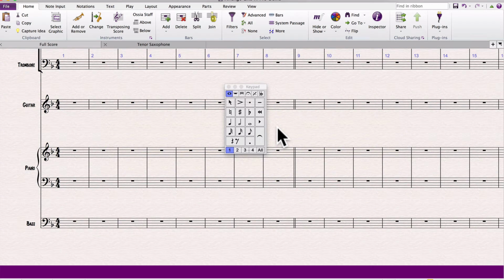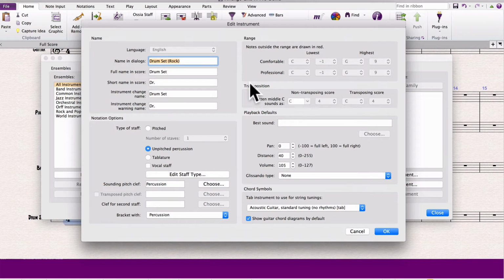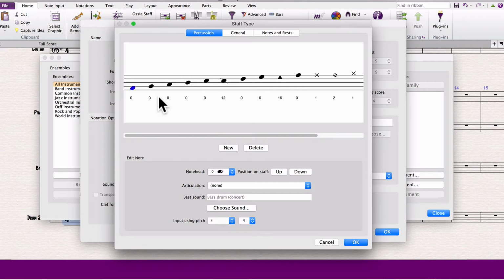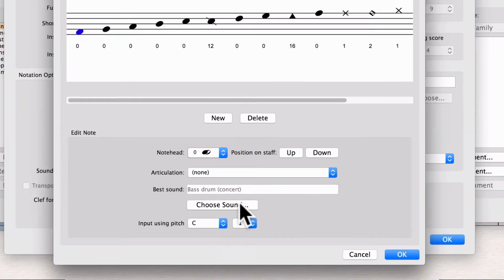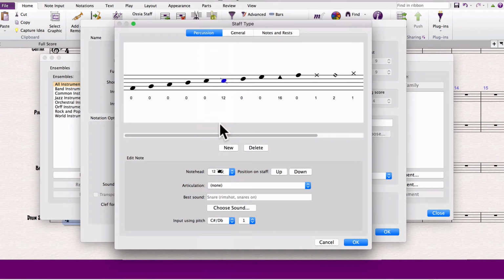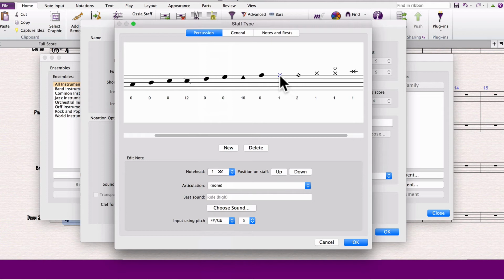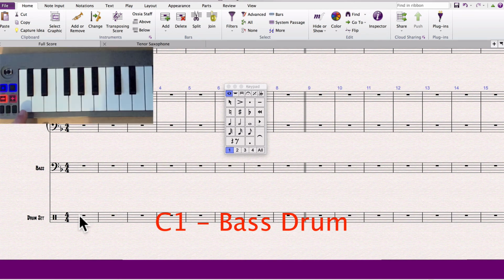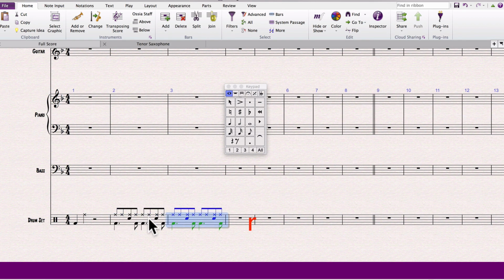Arrange Like A Pro - Sibelius Drum Set Midi Map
Setting up a midi map for drums in Sibelius can be a little tricky. This tutorial will demonstrate how to set up a midi map that will input drum notation in the correct staff position with the correct notehead and correct sound.
This will save a huge amount of time in creating your drum parts!